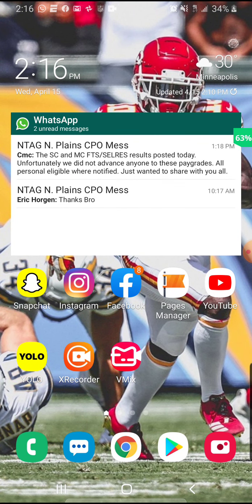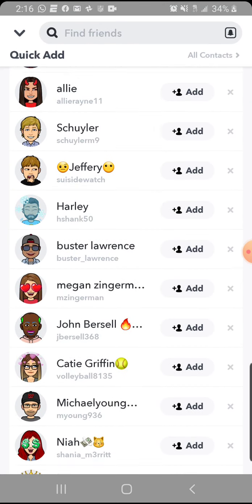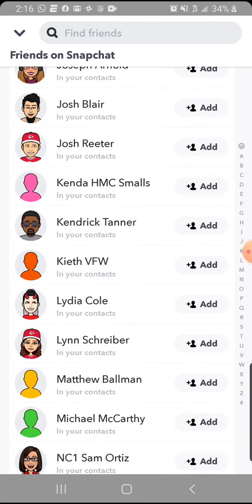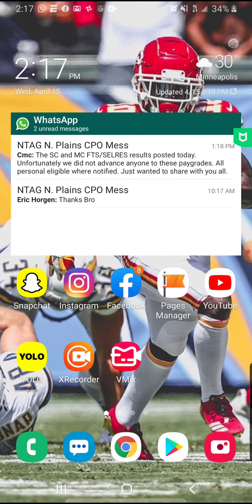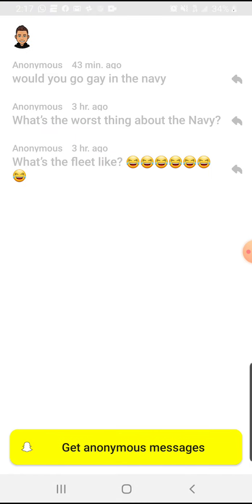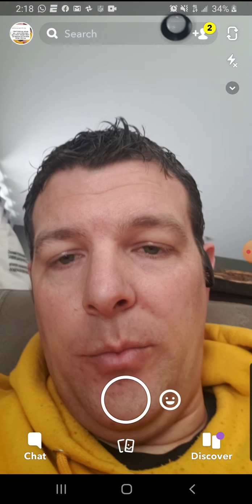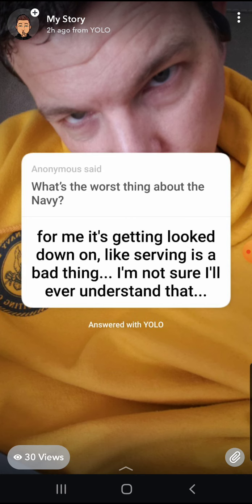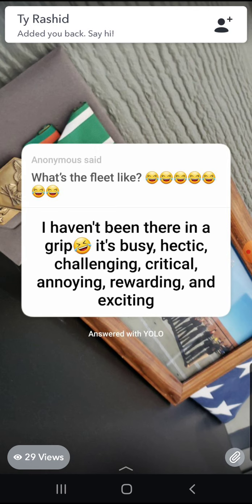NTAG Northern Plains Snap quick guide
Quick need to knows about Snapchat Prospecting